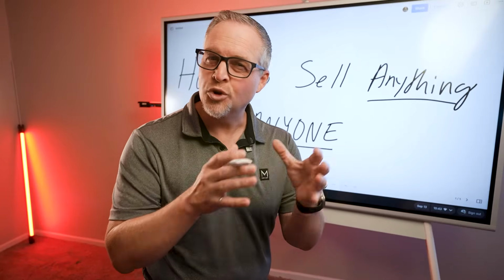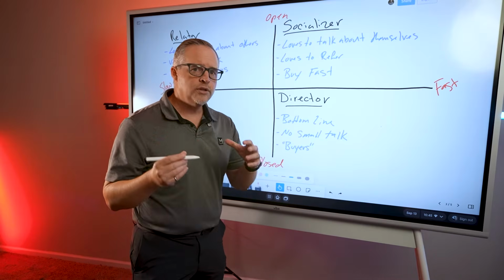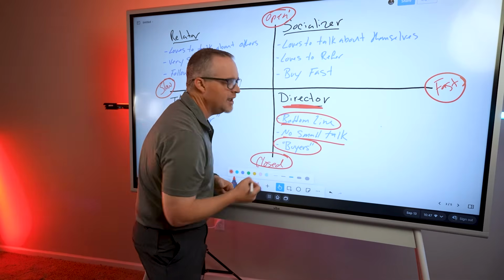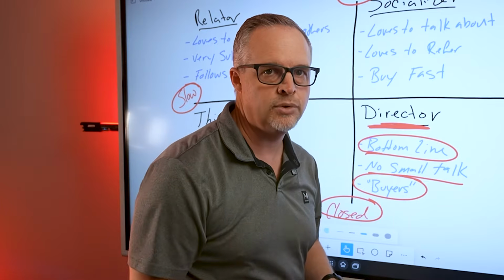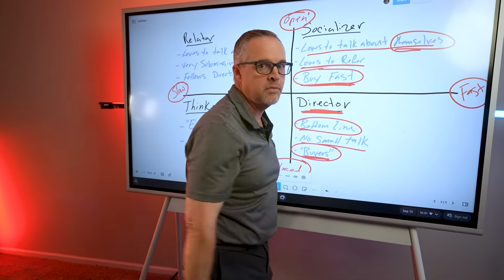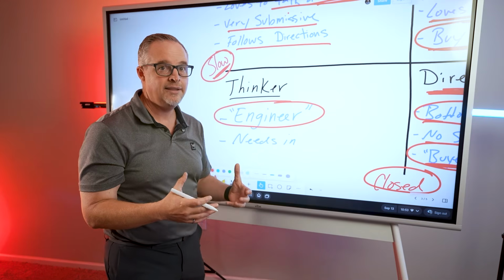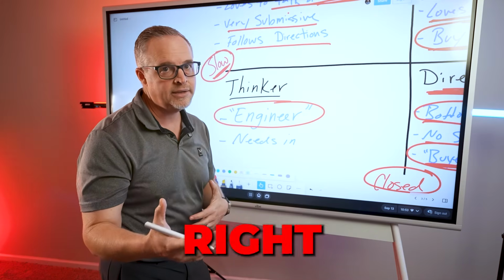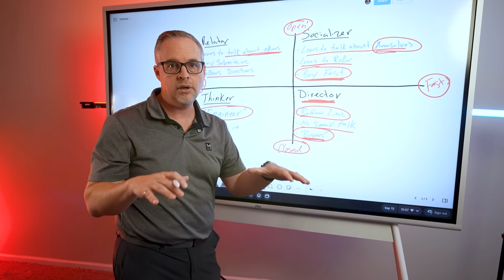How to Sell ANYTHING to Anyone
If you don’t know who you’re talking to, you’re defeated before the sale even starts. In this video, I break down the four buyer types you’ll face in almost every sales situation—and show you exactly how to sell anything to anyone.

You’ll learn how to:

-Spot each buyer type fast
-Adapt your pitch using sales psychology
-Close more deals without sounding pushy
-Use the Platinum Rule to treat people the way they want to be treated

Whether you’re in B2B sales, B2C sales, or home improvement sales, these strategies will help you close more sales, win more customers, and boost your income.

By the end of this video, you’ll know how to sell to:

-Directors – fast, bottom-line thinkers
-Socializers – talkers who love referrals
-Relators – loyal, family-oriented buyers
-Thinkers – analytical, detail-driven prospects

This isn’t theory—it’s proven, field-tested sales psychology you can use today.

Drop a comment: Which buyer type gives you the most trouble right now?

Timestamps:
00:00 – Why knowing your buyer type matters
01:22 – The Platinum Rule explained
02:10 – Buyer Type #1: Director
07:40 – Buyer Type #2: Socializer
12:05 – Buyer Type #3: Relator
16:33 – Buyer Type #4: Thinker
22:55 – How to adapt your sales pitch
25:40 – Closing thoughts + viewer question